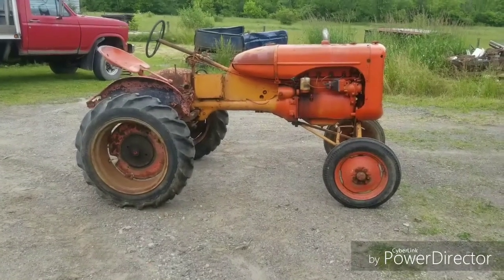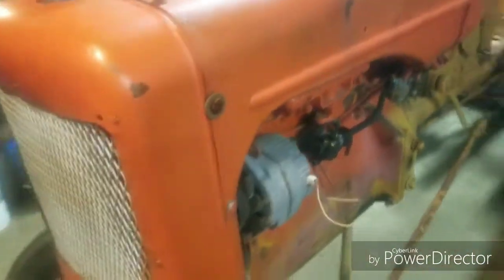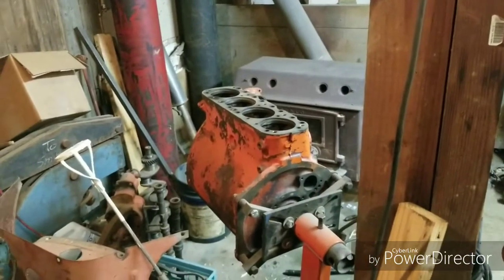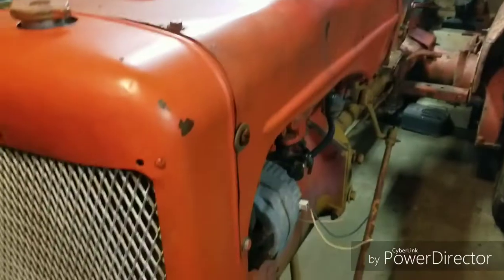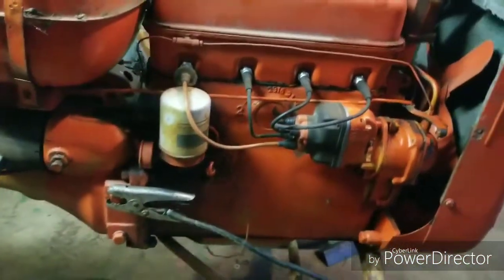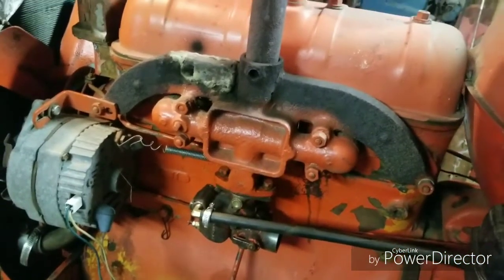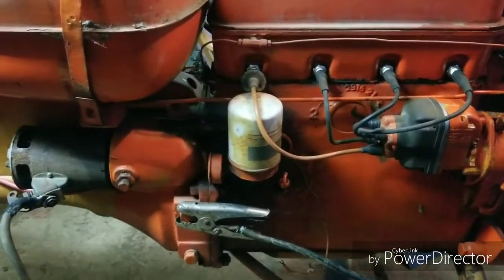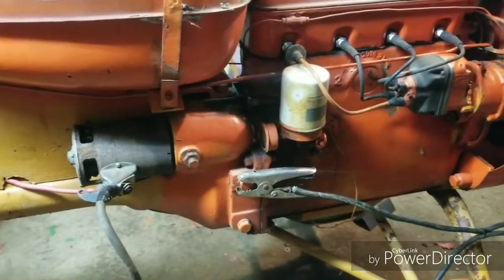The Allis Chalmers B project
I bought this tractor back in June it's been an all summer project